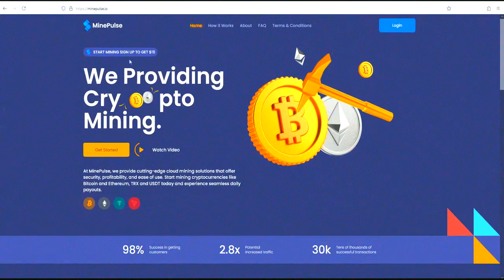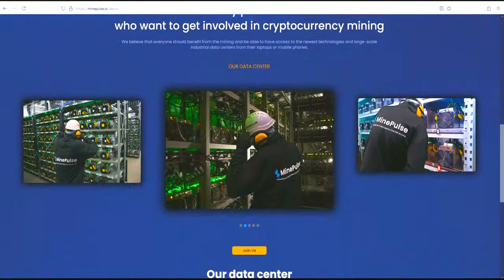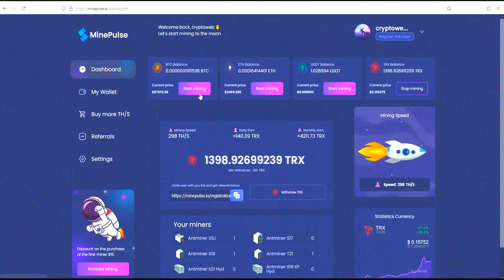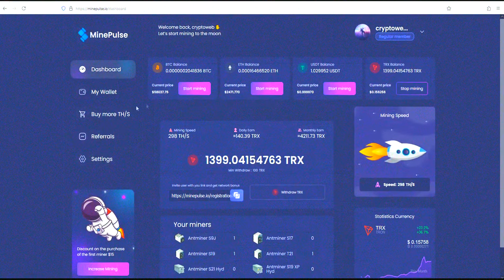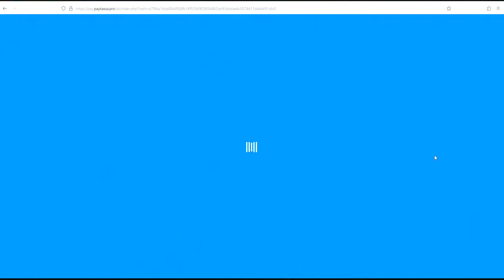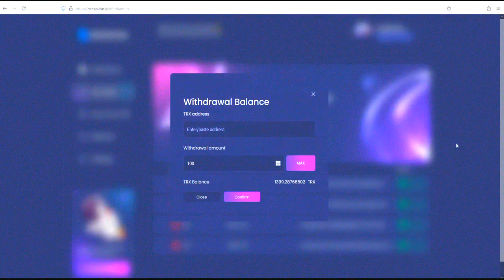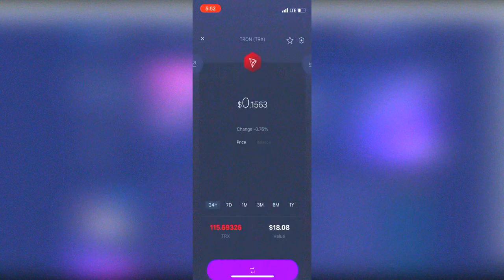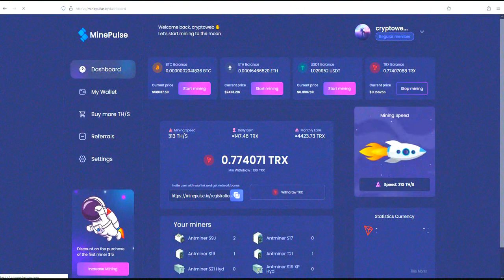Binance Cloud Mining Expert Shares Top Tips for Maximum Profit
💸 Earn $100 with Bitcoin Cloud Mining – My Step-by-Step Guide! 💸

Ever wondered how to make money with Bitcoin mining? In this video, I’ll show you how I earned $100 through cloud mining using some of the most popular crypto mining platforms in 2024. Watch as I break down how Bitcoin mining works and how easy it is to get started with cloud mining websites like Binance cloud mining! 💻💰

🔑 What You’ll Learn:

How Bitcoin mining works: Get a clear understanding of crypto mining and why cloud mining is the way to go in 2024.
Best Bitcoin mining websites: A detailed review of top platforms, including Binance cloud mining, and how they stack up.
How to maximize your earnings: Tips on using the Binance cloud mining app, monitoring your profits, and reinvesting for bigger returns.
Cloud mining reviews: Insightful feedback on popular cloud mining websites and apps to help you pick the right platform for you.
Real results: See how I made $1000 mining Satoshi and how you can do it too, with little to no technical skills required!
We’ll cover the latest on crypto mining in 2024, how to find trustworthy platforms, and whether Bitcoin cloud mining is worth the investment.

Ready to start mining Bitcoins and see real earnings from cloud mining? Watch the video and get started today! 🚀